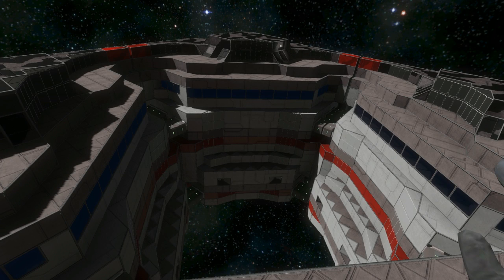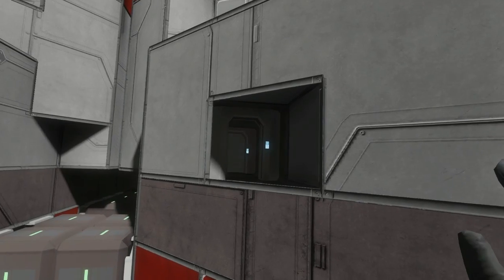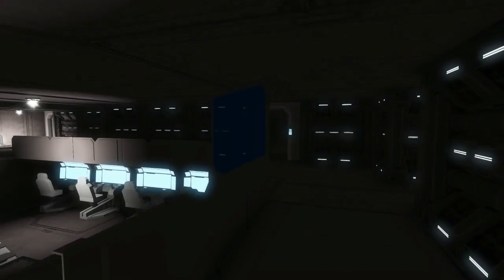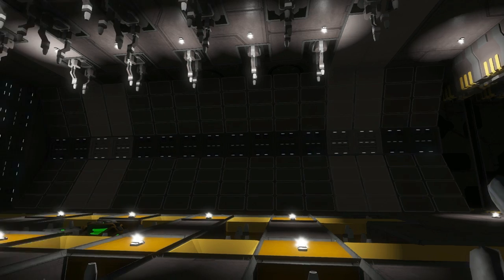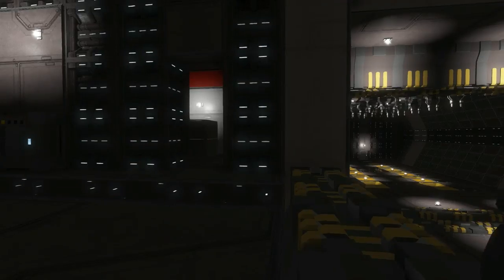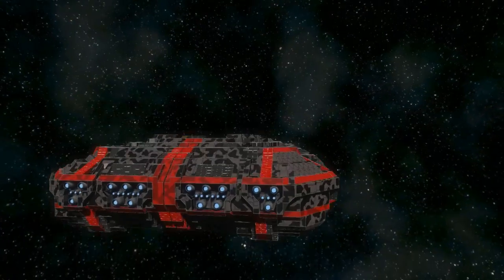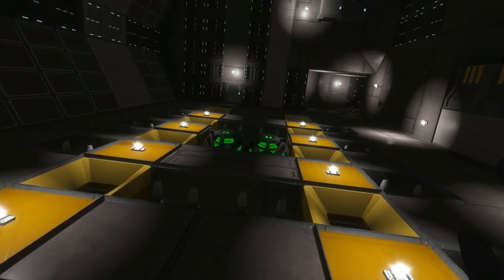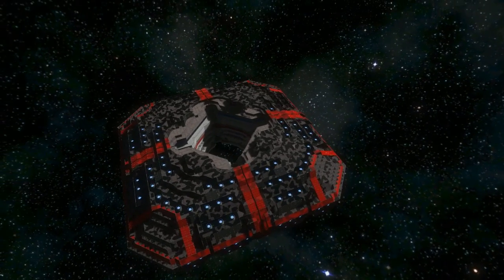Deployable Repair Ship - Space Engineers - Engi Innovation #1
The Deployable Repair Ship is the first creation by Engi Innovation. It is designed for use in high-risk situations where it can provide repair and resupply services to friendly military ships.

Engi Innovation is a branch of Engi Aerospace that focuses on innovative and unique engineering. Whereas typical companies and factions focus solely on regular ships and stations, Engi Innovation aims to break away from standard creations and introduce new ideas.